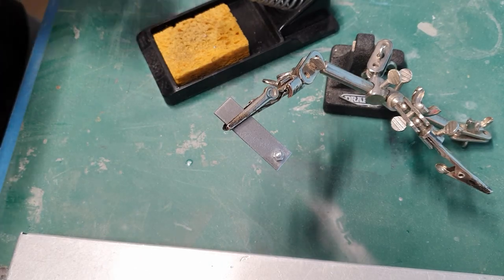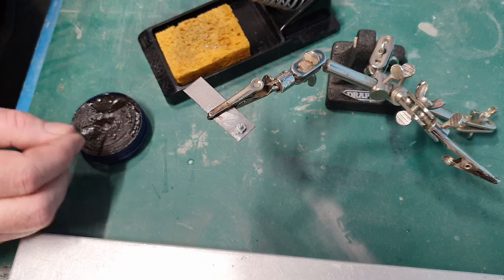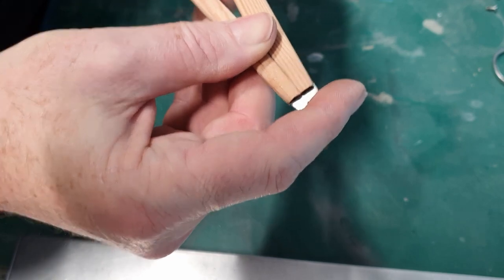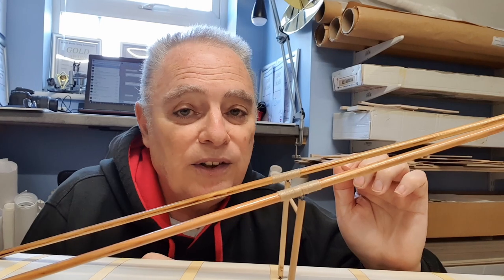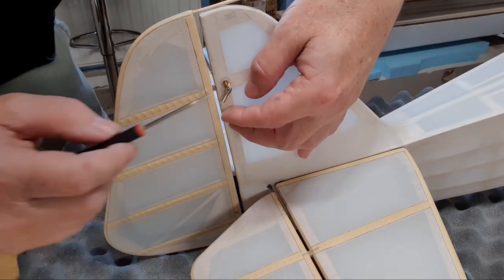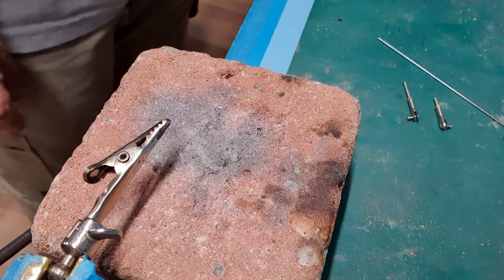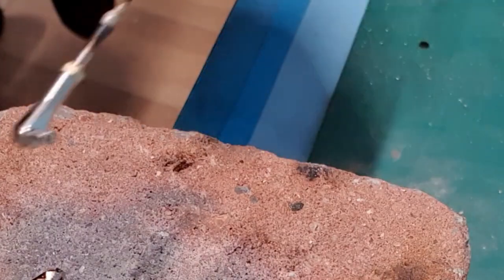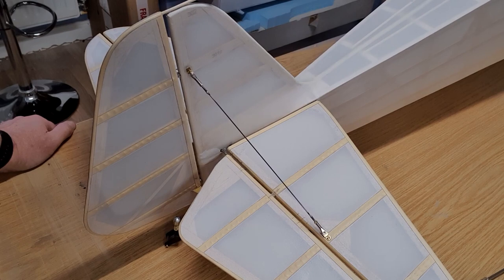Wing strut and tail plane bracing wires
Another video following the build of my DB Sport And Scale Auster J1 Autocrat.
This episode covers the manufacture of the main wing struts, with a brief demonstration of making tail-plane bracing wires by silver soldering Mick Reeves fork ends.